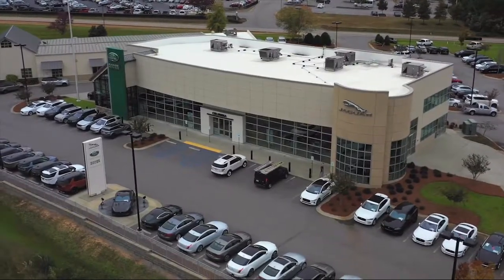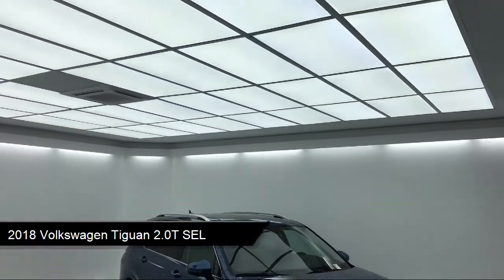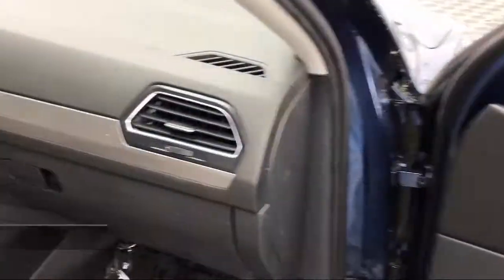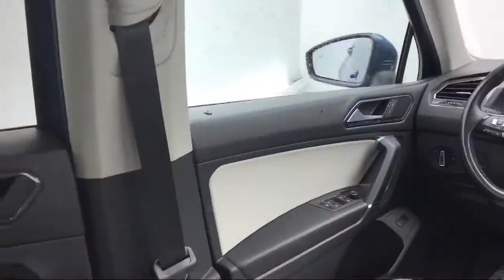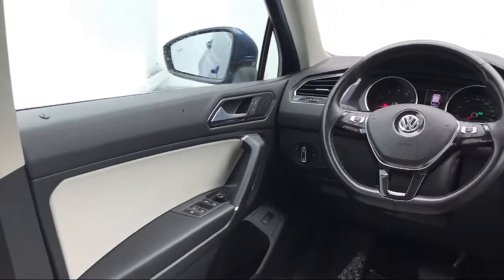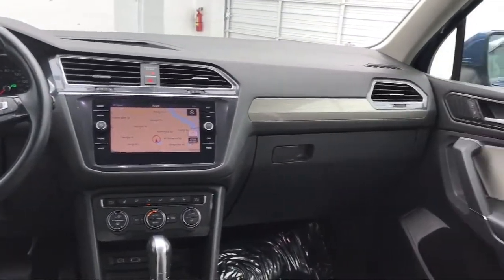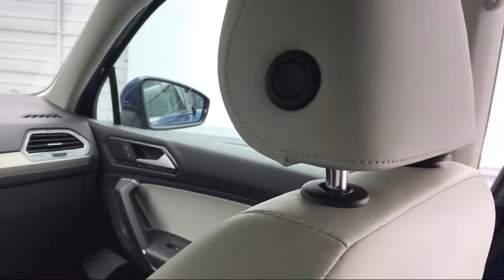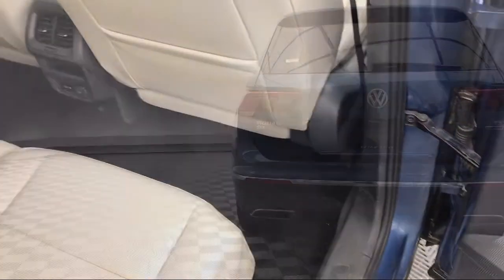2018 Volkswagen Tiguan 2.0T SEL Sport Utility Columbia Lexington Irmo Forest Acres Arcadia Lakes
2018 Volkswagen Tiguan 2.0T SEL Sport Utility Stock Number: CJT66005 Vin:3VV2B7AX9JM066005.

540 Jamil Rd Suite A